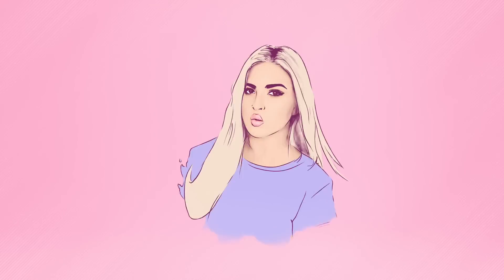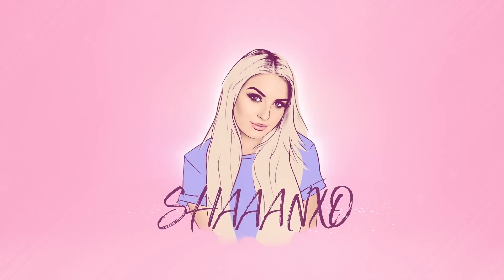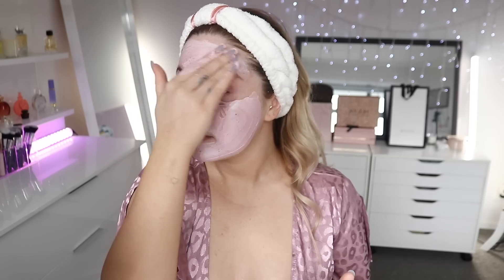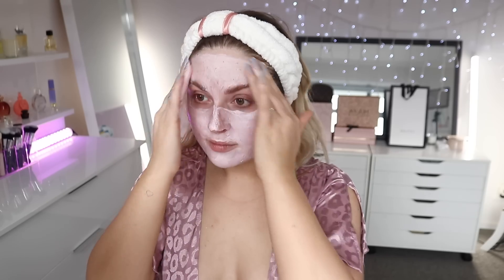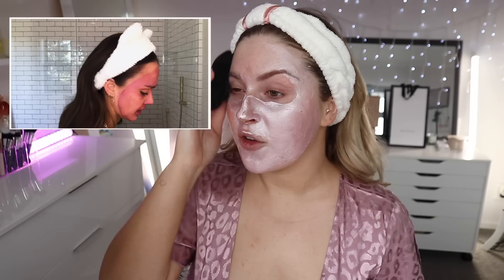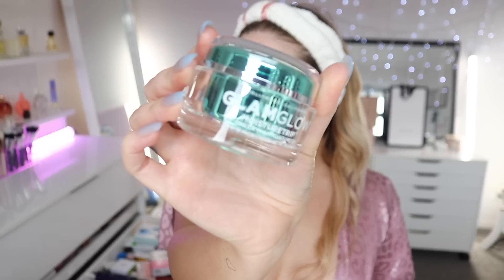FOLLOWING Jessica Alba Daytime Smoky Eye! ⭐ VOGUE Recreation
Today we are attempting to recreate the Jessica Alba VOGUE Beauty Secrets routine! Its for 'daytime smokey eyes' how do you think it went, and what do you think about Jessica Albas process?!

Shannon Harris
Palmerston North
NEW ZEALAND

💜 Online Shopping! 💜

MY BRAND!

MAKEUP & BEAUTY!